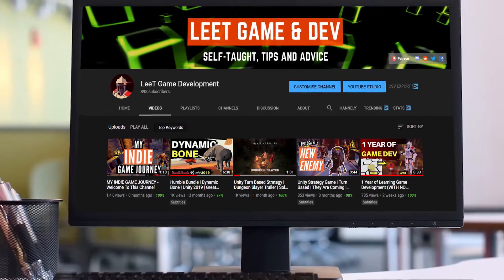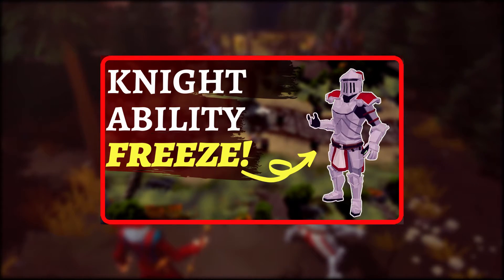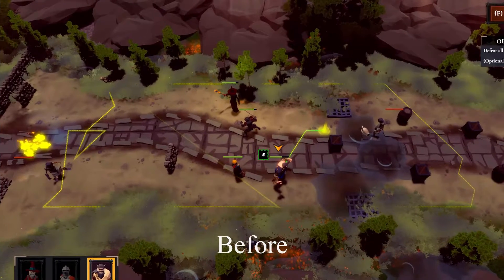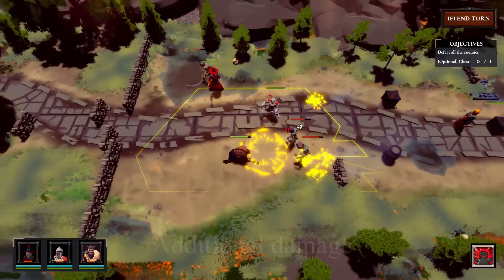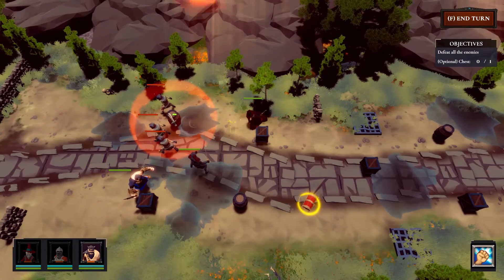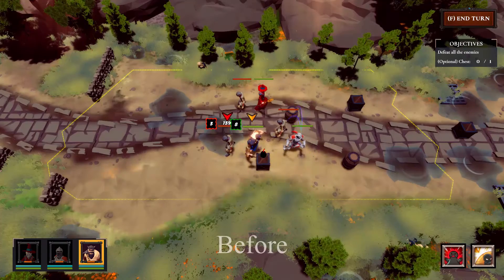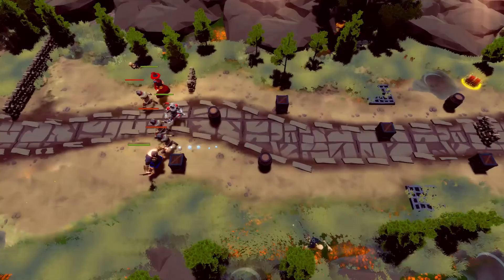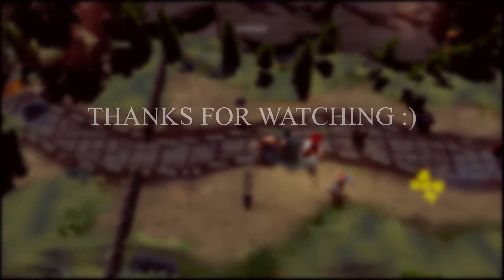Indie Game Development Unity | Turn-based | Knockback | Devlog | Solo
A solo game developer is making the first turn-based strategy game. In this video, I will share how I add environmental elements to add strategy factors to the game.

If you are interested in indie game development, this video may interest you.
- Fix knockback
- Add fire after explosion
- Highlight desitination
- Display knockback range